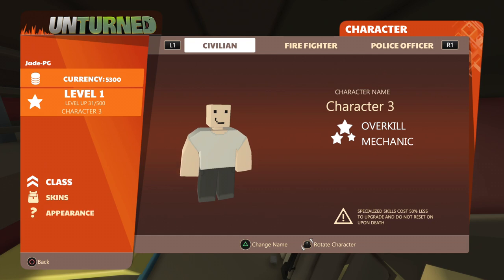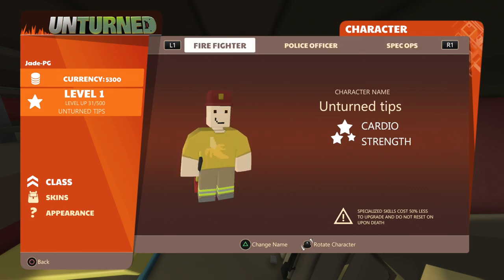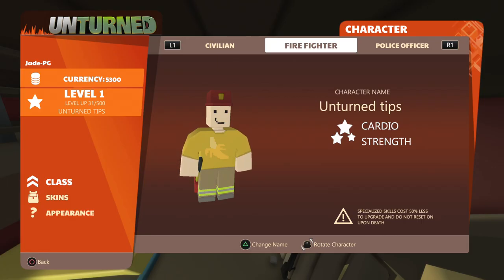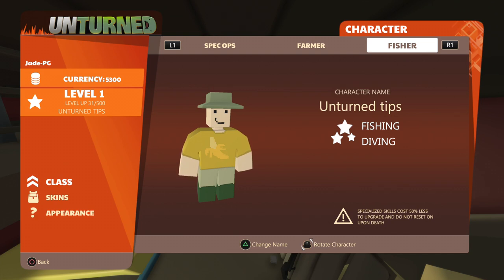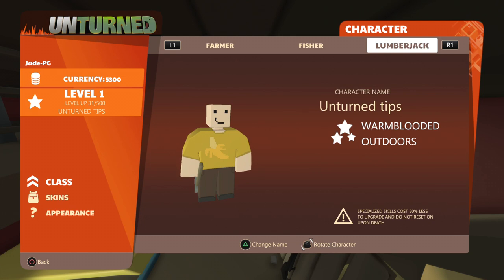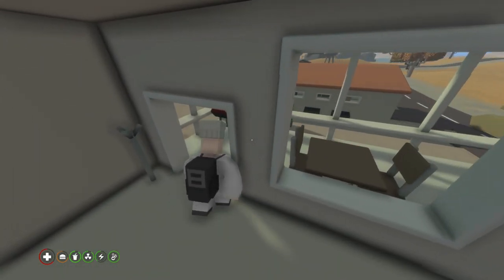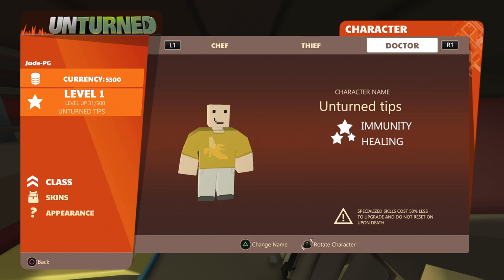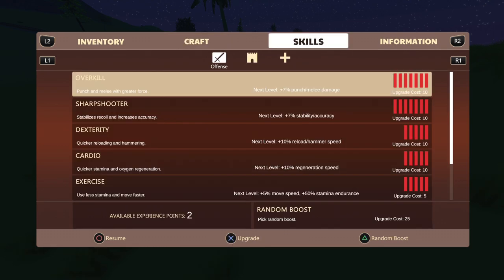UNTURNED PS4 XBOX! How To Keep Your Skills When You Die! ALL Class's And Skills Explained!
i explain all the skills and classes in unturned ON XBOX AND PS4 plus how you can keep youR skill points when you die!